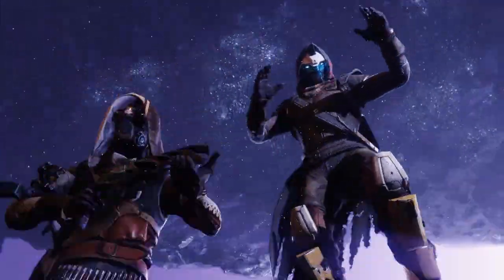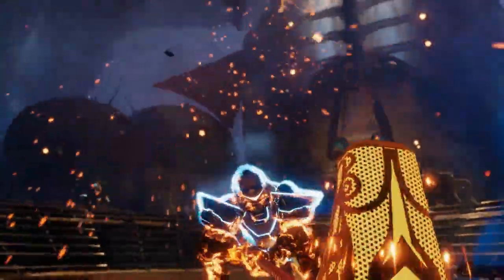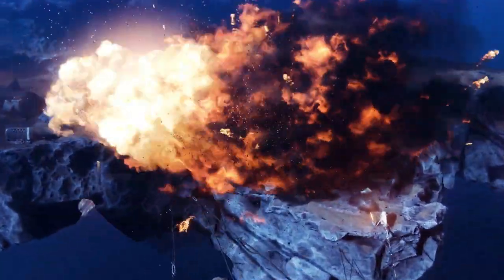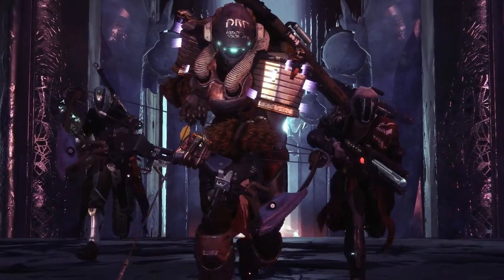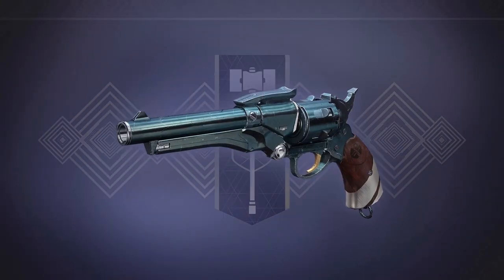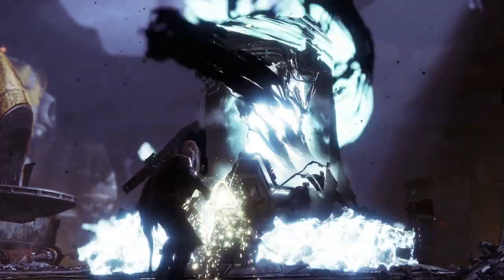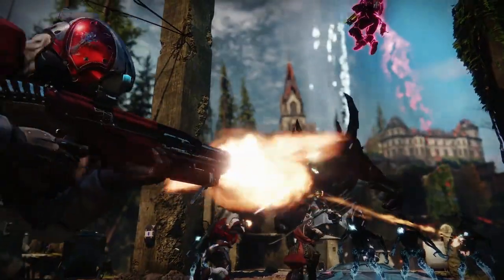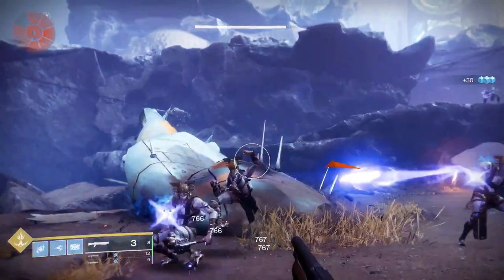Destiny 2: July Roadmap, Crucible Rank Changes, Prestige Raid Lairs Details & How Collections Work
With Forsaken fast approaching its release in September we still have some things making their way to Destiny 2 before then. Bungie has released a roadmap for July outlining what players can expect including Bungie Day, Update 1.2.3, the last season 3 Faction Rallies and the new Solstice of Heroes summer event starting on July 31st.

Along with that Bungie has also started to reveal new changes coming with the 1.2.3 update which features Crucible ranking changes to both Valor and Glory, the release of the Prestige Raid Lairs and we now know how collections will work when the arrive with Forsaken on September 4th.

Hope you have an awesome day and thanks for hanging out.
- MisterBo